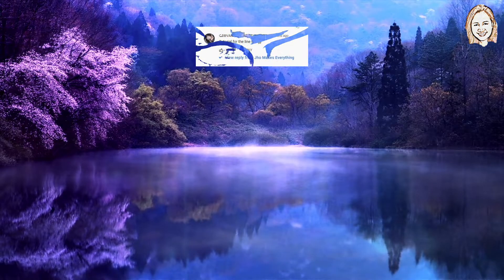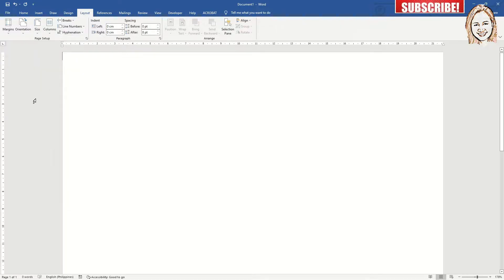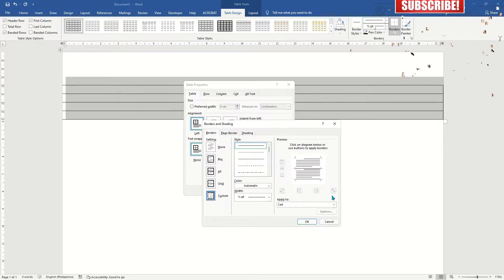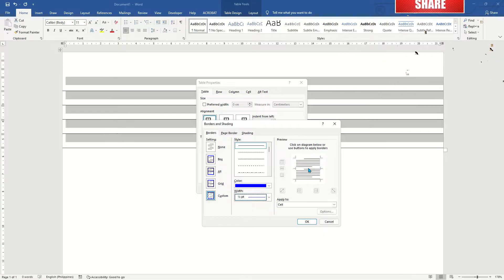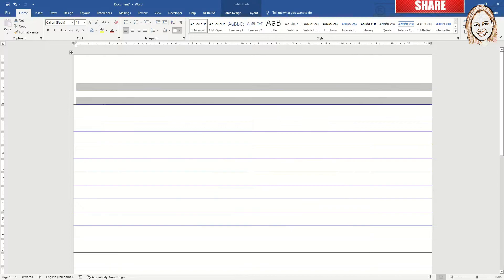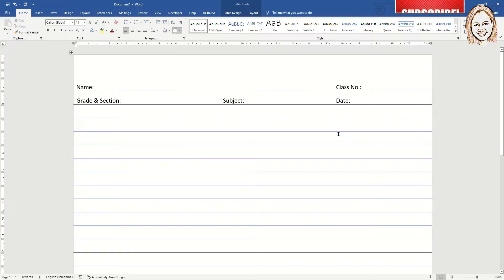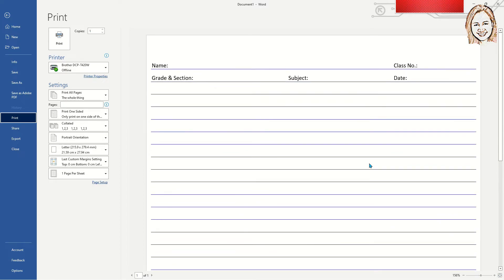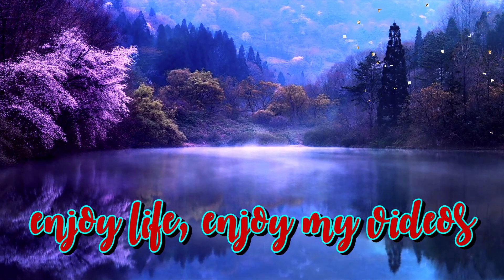Designing Intermediate Pad Template in Microsoft Word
Today, I will be showing you how to design an intermediate pad using Microsoft Word, the easiest and fastest way.

Previously, I made a video on how to make an intermediate pad paper using Microsoft Excel. In this video, I also showed how to print, cut, and glue the papers together.

Enjoy life, enjoy my videos!